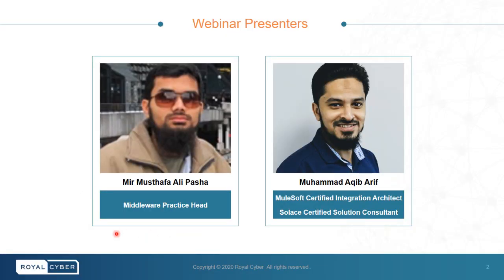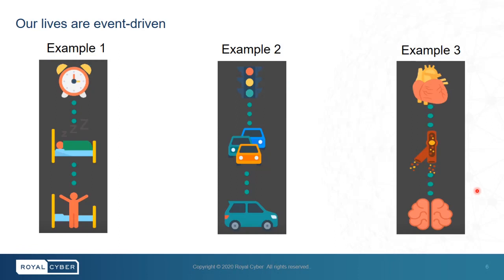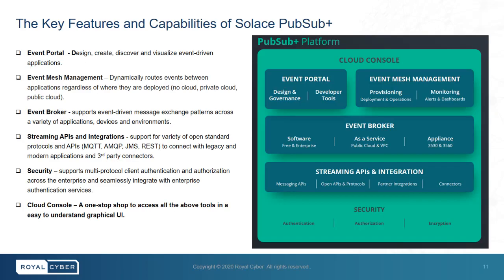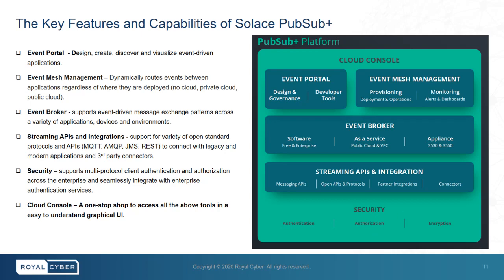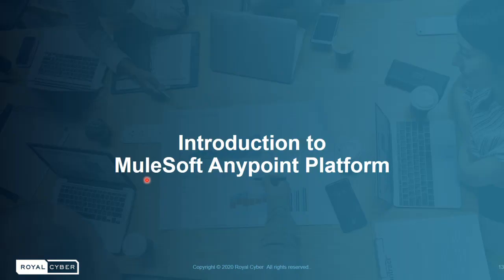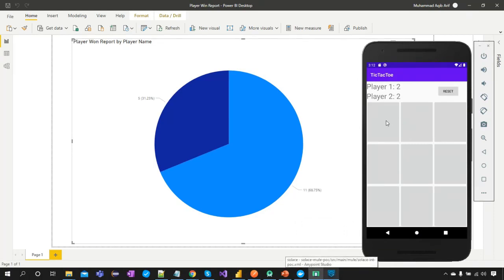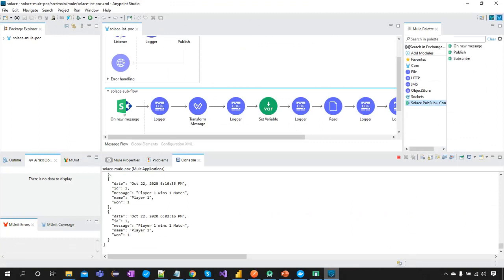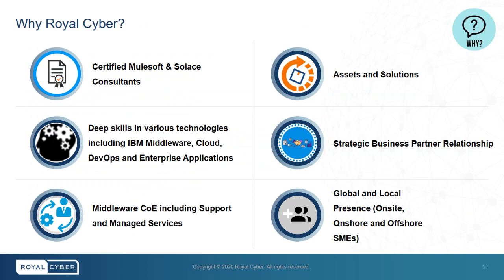Build EventDriven Digital Enterprise Using Solace & MuleSoft | For Successful Digital Transformation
Secrets to Successful Digital Transformation
event-driven architecture
Solace PubSub+ Event Broker
Mulesoft